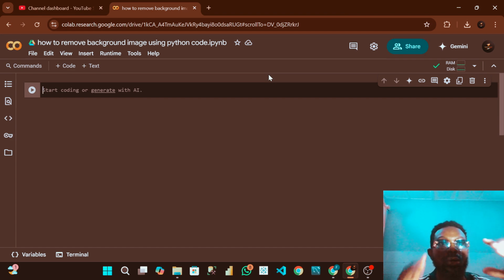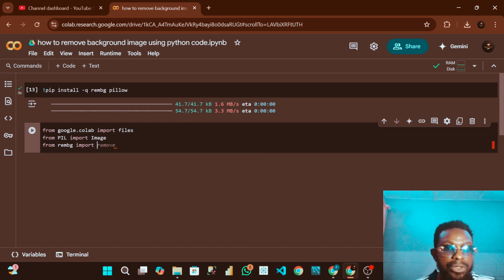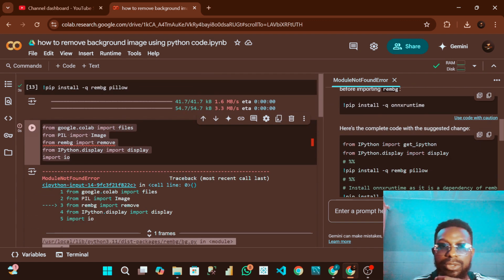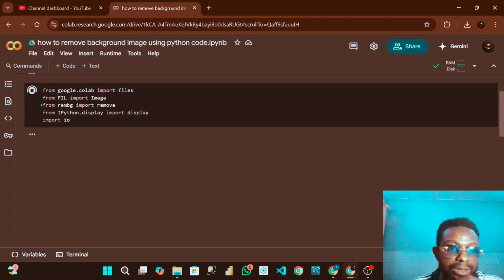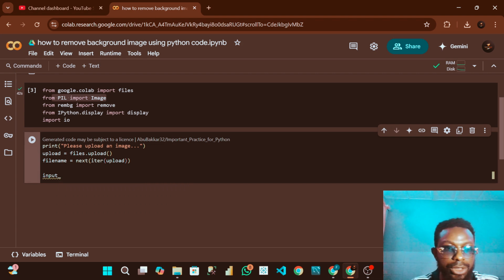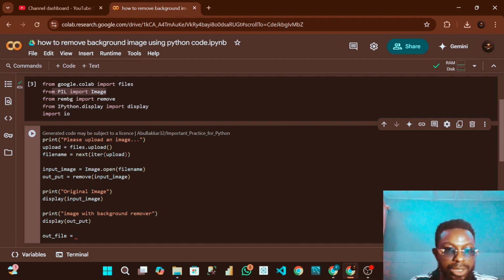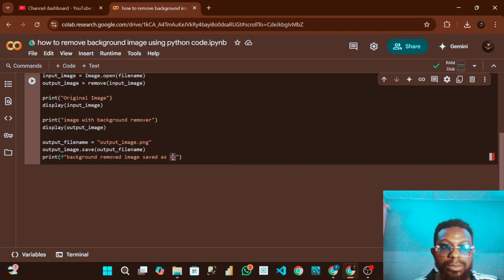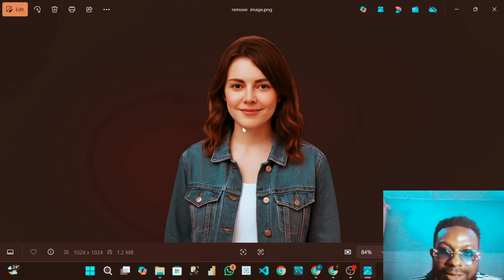Remove Background From ANY Image Using Python Magic!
Learn how to remove the background from any image using Python in this amazing tutorial! Want to create stunning visuals or edit out unwanted objects from your pictures? This video will show you how to harness the power of Python to achieve professional-looking results with ease. From simple to complex images, our step-by-step guide will walk you through the process of removing backgrounds using Python magic. Whether you're a beginner or an experienced developer, this video is perfect for anyone looking to unlock the full potential of image editing with Python. So, what are you waiting for? Let's dive in and get started!